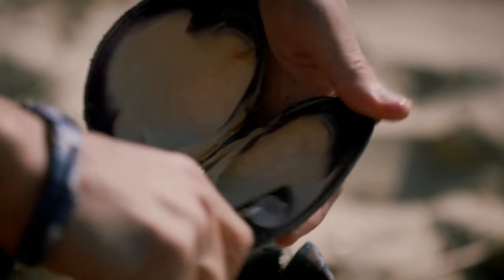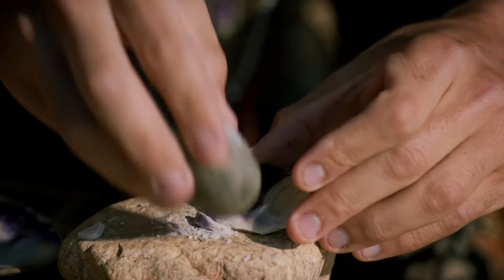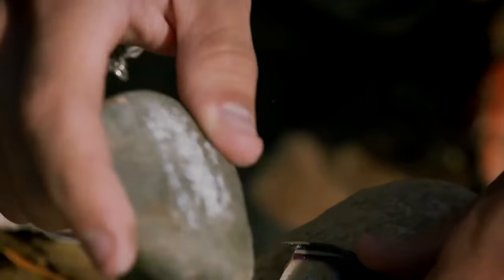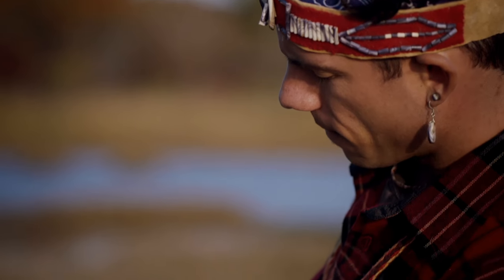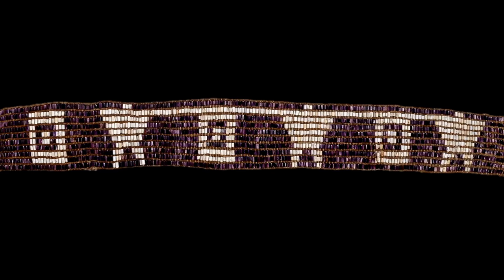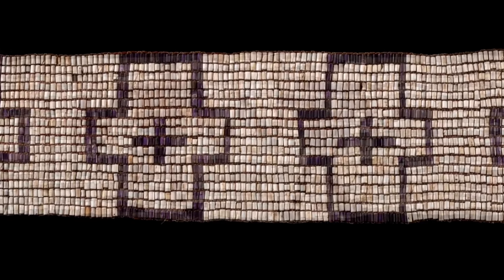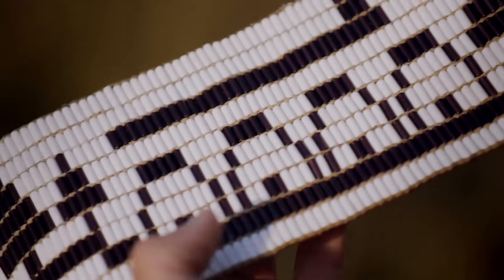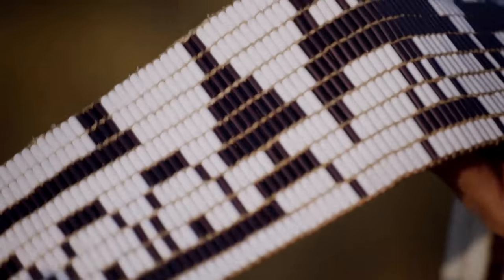The History of Wampum - Real Story from Local Massachusetts Native American